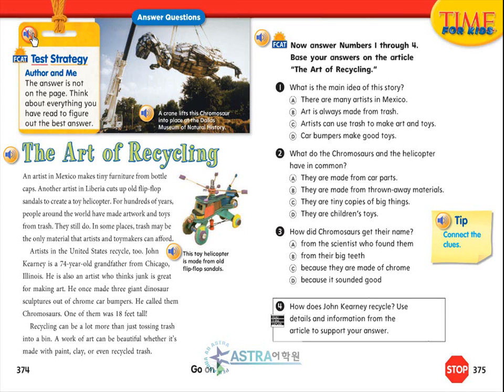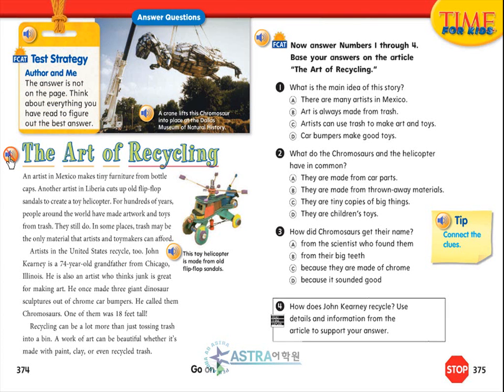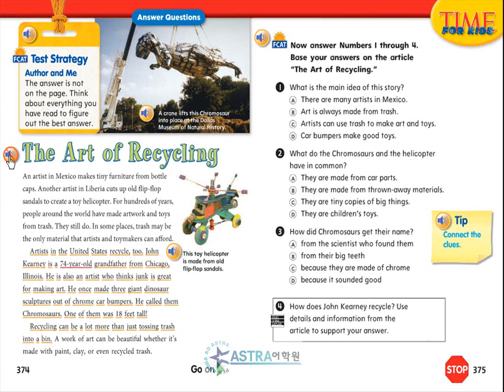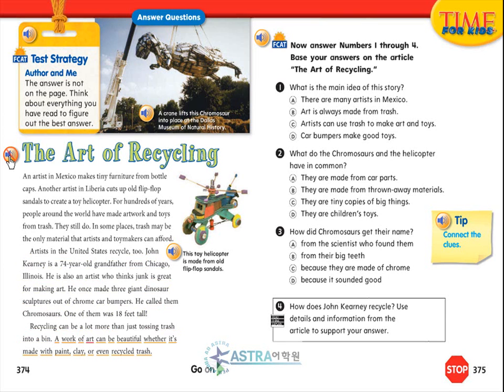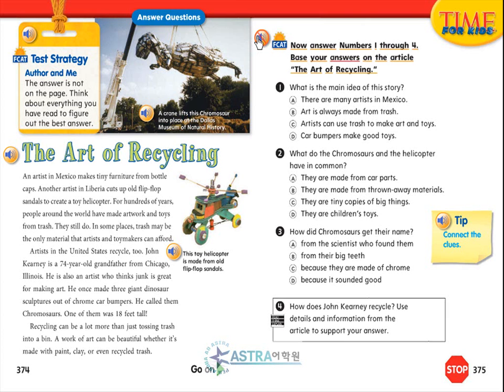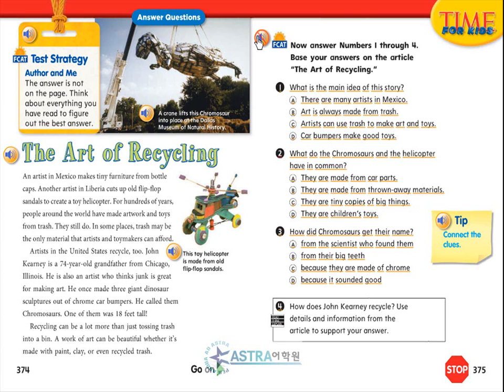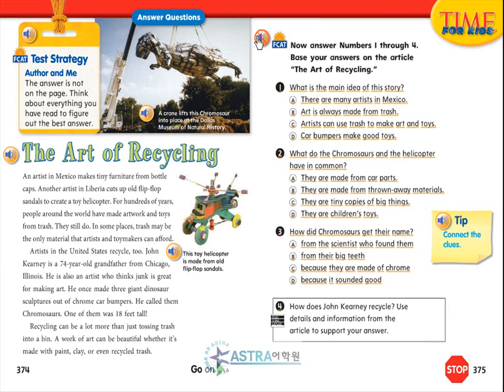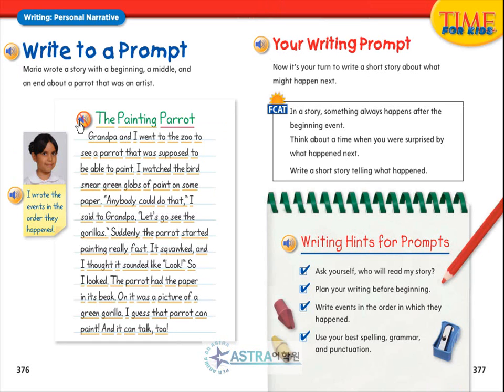TREASURES 2.2 EBOOK P. 374-377